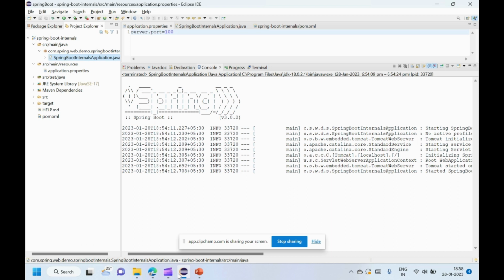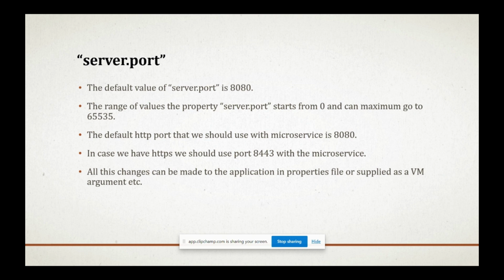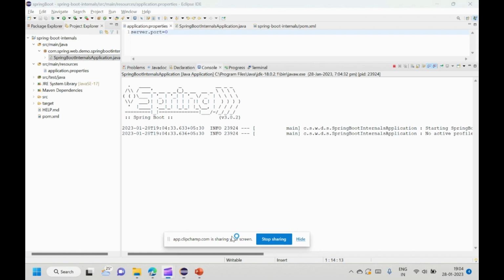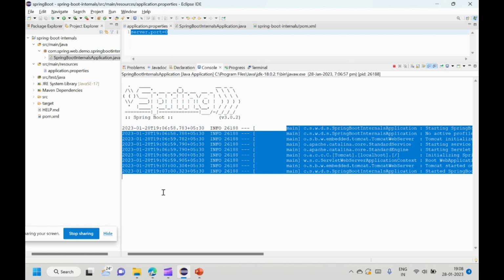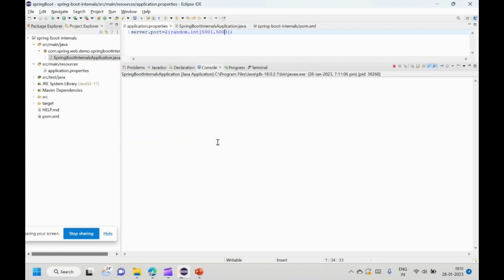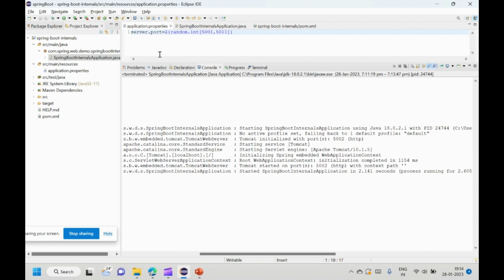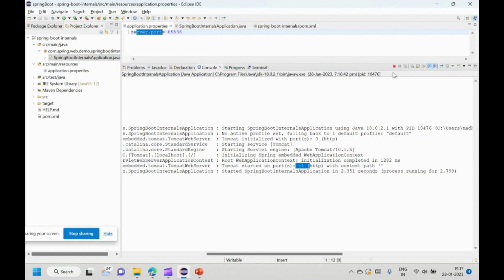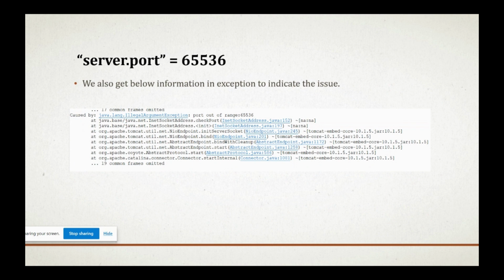2. Starting with "server.port” property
The first discussion into the details of Spring boot.

We discuss the property "server.port" and different configurations around it.
- No configuration of "server.port"
- "server.port"=1001
- "server.port"=0
- “server.port” =${random.int[100,102]}
- “server.port” = -1
- “server.port” = -2
- “server.port” = -65536
- “server.port” = 65536